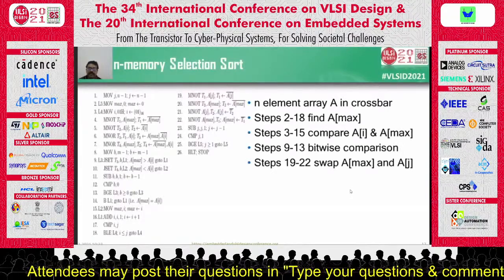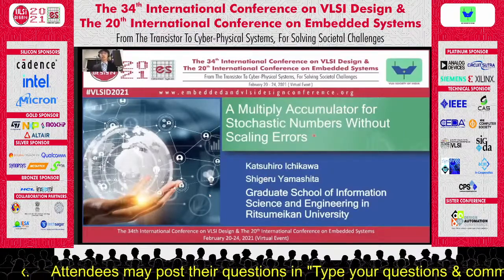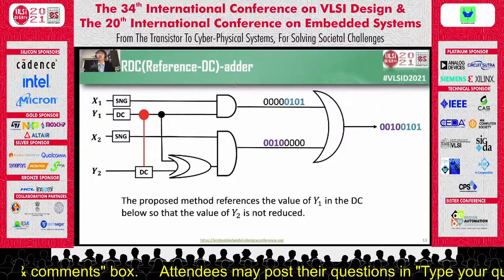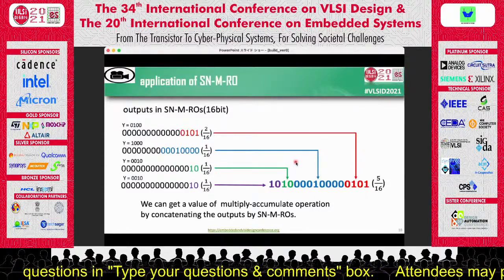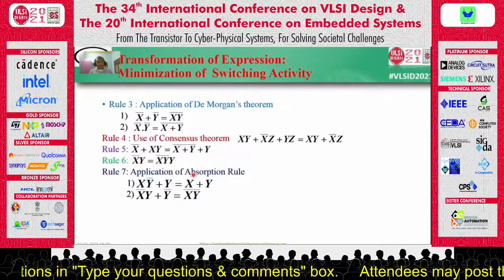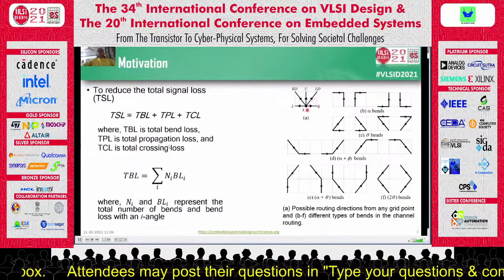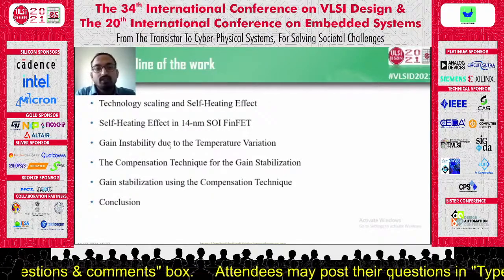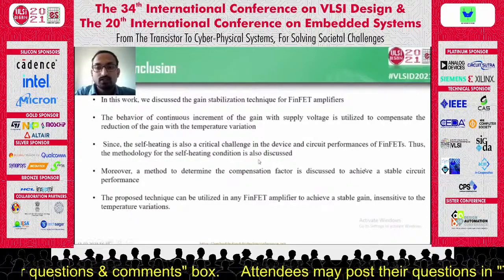Technical Session 2A: Emerging Technologies - Day3